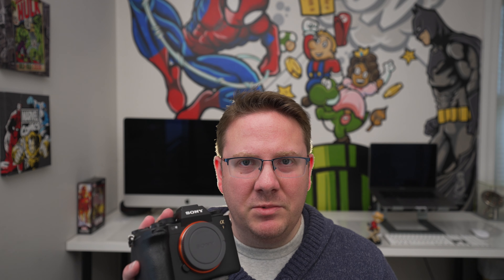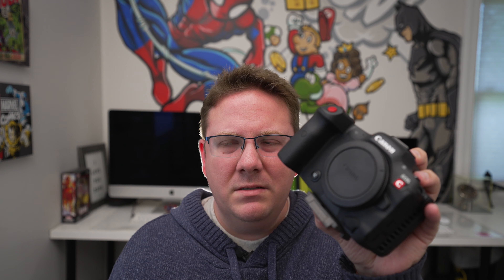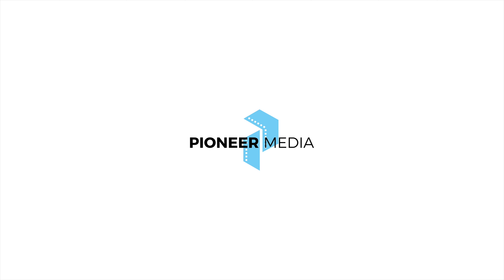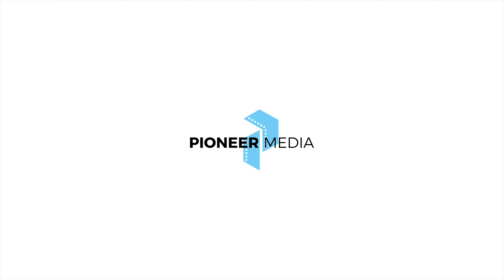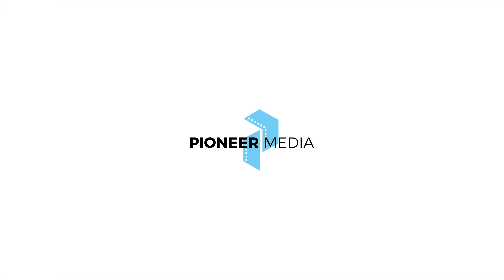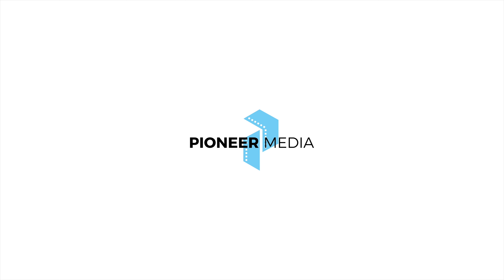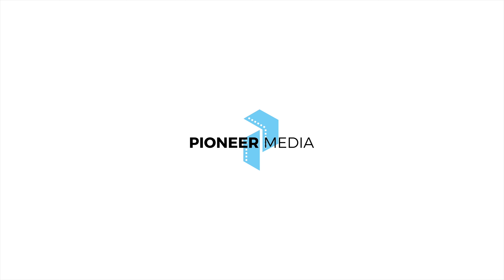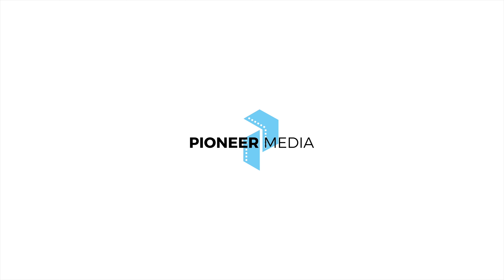Canon R5C vs Sony A1 Video Battle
Specs are easy. But how realistic are the Sony A1 or Canon R5C to use in the real world. Let's talk about the two elephants in the room and see what is realistic.